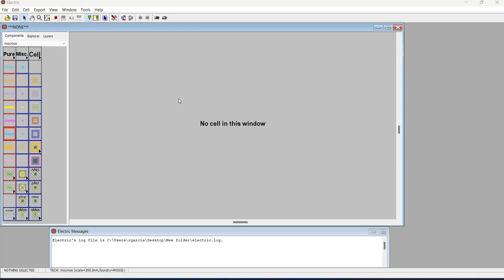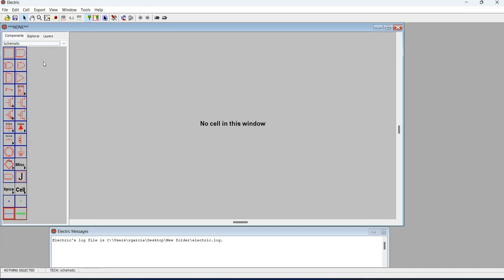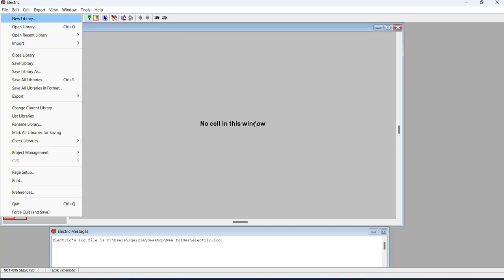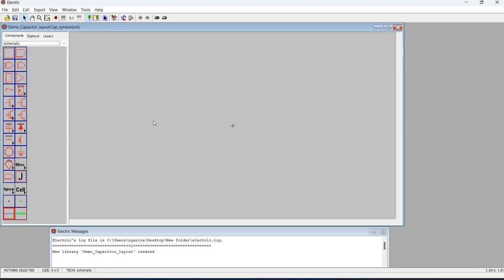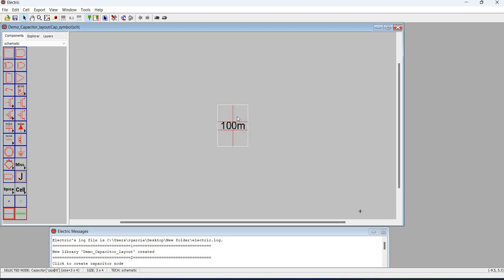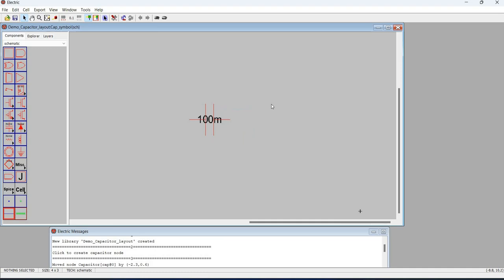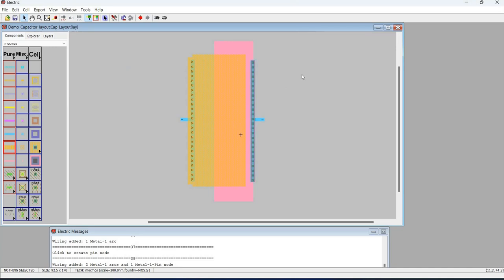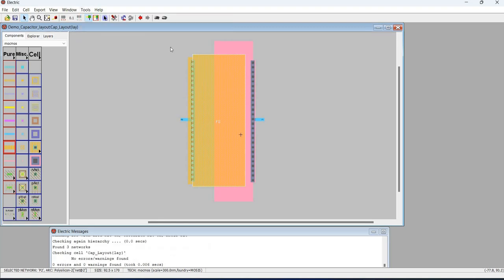Capacitor Layout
This video is about using the Electric software to create a capacitor layout